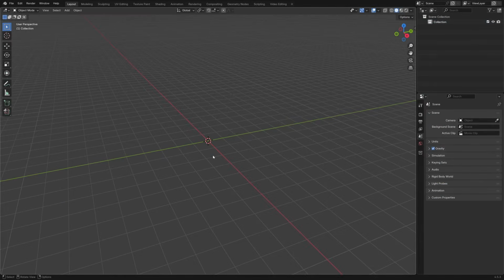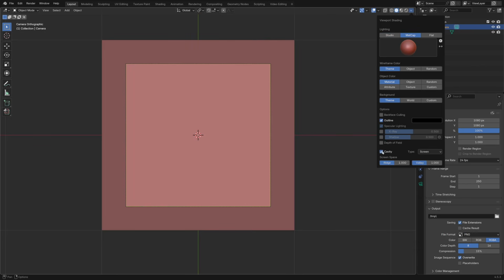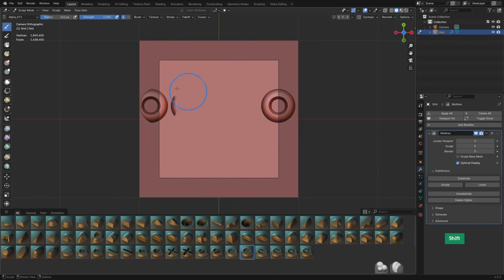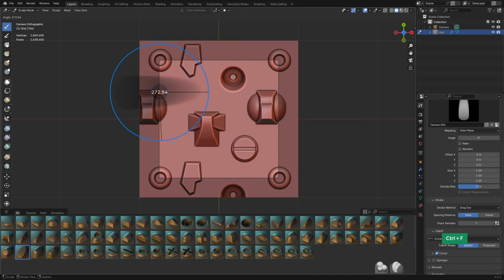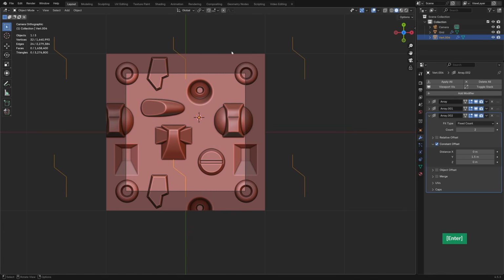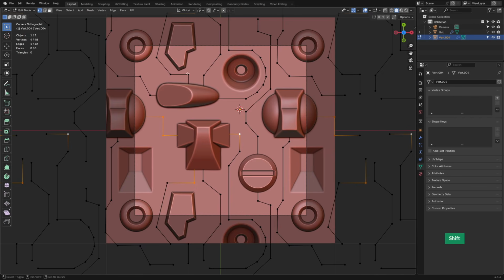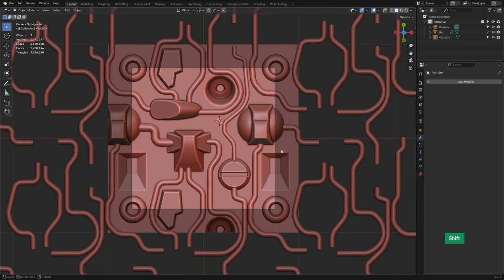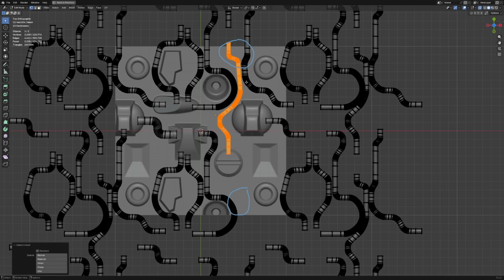This technique lets you make Hard Surface models easily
In this free lesson from my Hard Surface Sculpting course, we look at how to make tiling displacement maps, a tool that allows for quick overall detail generation for mech concepts.

0:00 Hard Surface Course update
0:17 What are we making?
0:33 Paying the bills
0:45 Start of the tutorial
1:08 Setting up the Camera
1:44 Using Alpha brushes to add detail
2:12 How many Faces do you need?
2:25 Tiling Symmetry
2:43 Fixing Potential Brush issue
3:15 Adding details
3:58 Where did my details go?
4:07 Adding a Single Vertex and Extruding
4:26 Adding Array modifiers for X,Y tiling
5:12 Turn on On Cage to edit the Array anywhere
5:42 Beveling Vertices for nice round corners
6:13 Convert to Curves, add thickness
6:57 Testing the baked displacement map
7:21 How to fix inconsistencies
8:25 Result of the bake
8:36 Use Flat Shading, not Smooth shading (before you bake)
9:05 Conclusion